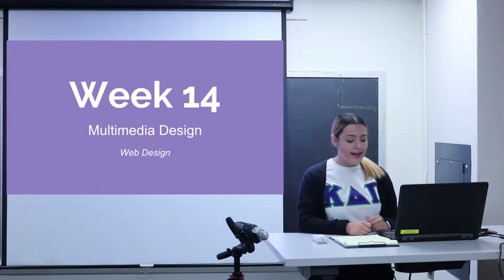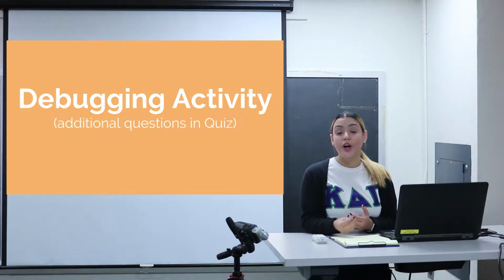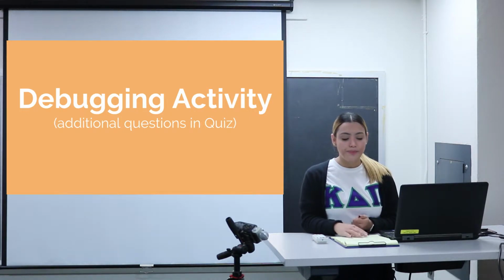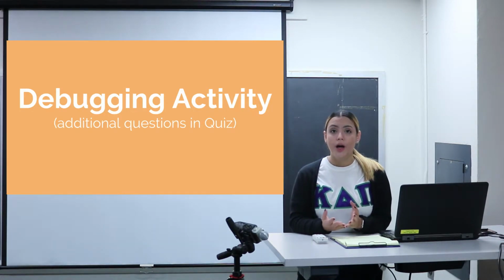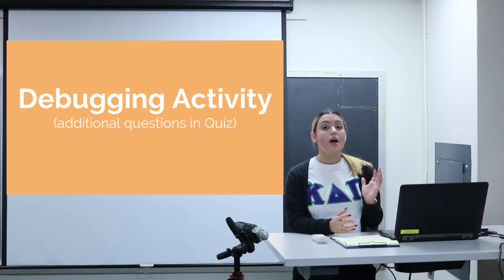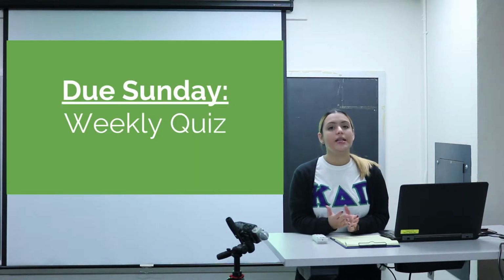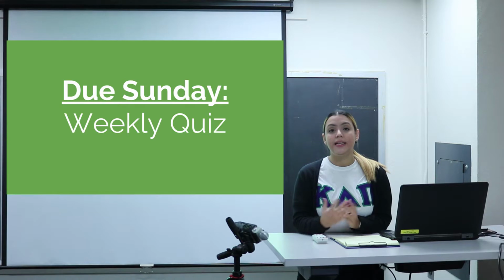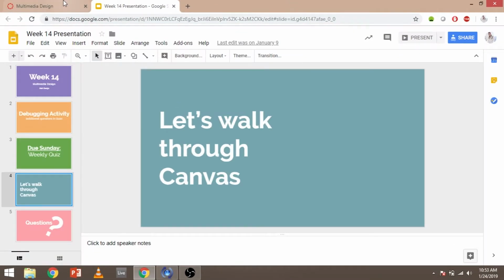Sophomores | Multimedia Design | Week 14